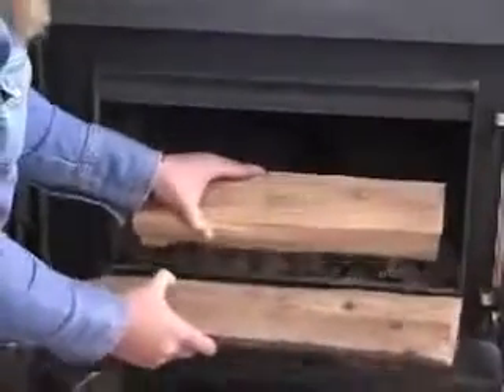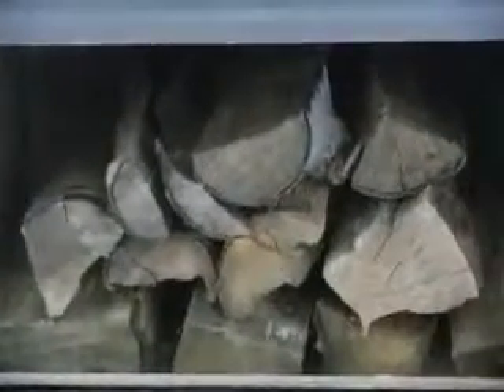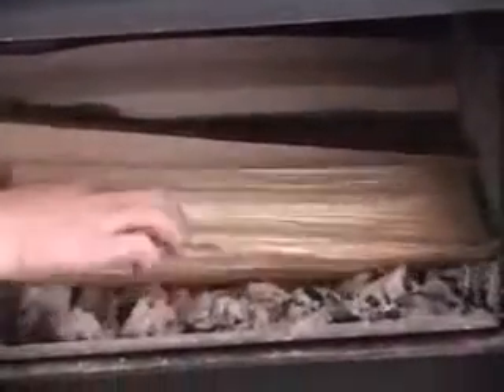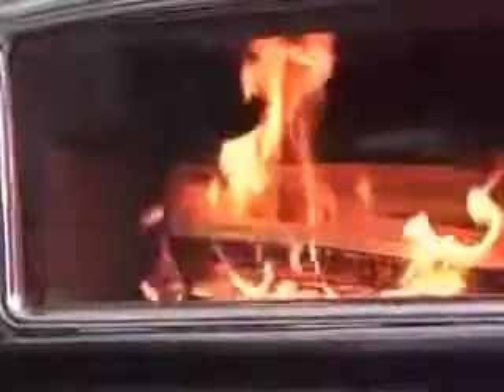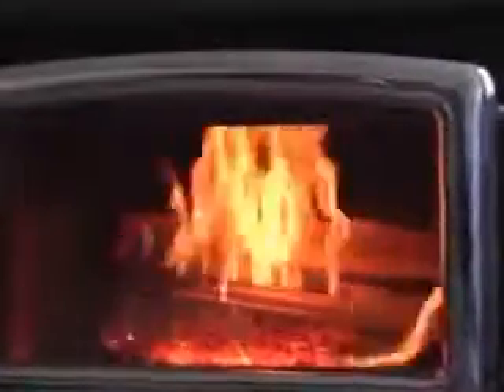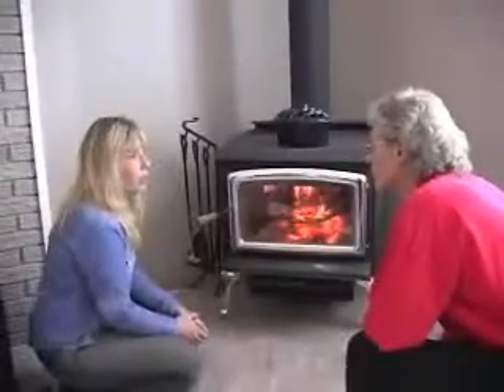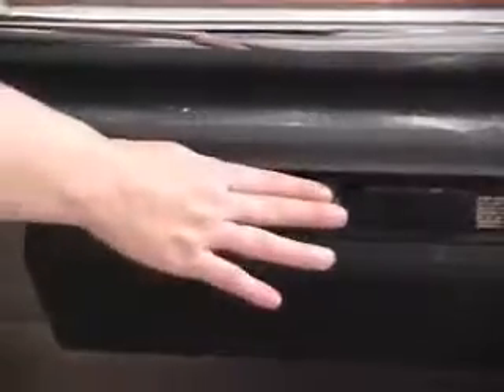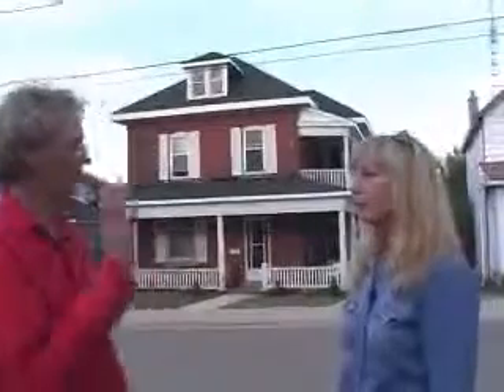Maximizing Wood Burning Efficiency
EPA wood appliances operate differently than older wood appliances.  If we do not change our burn techniques, we will not experience full maximum benefit of what can be achieved with these new stoves.